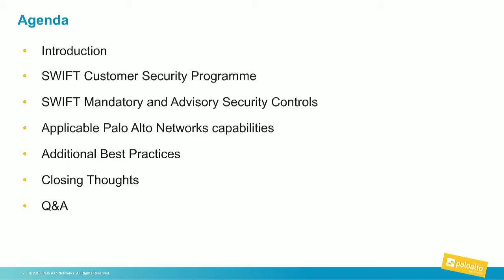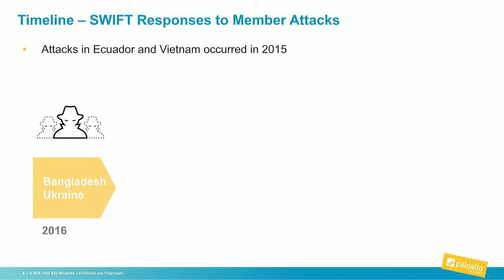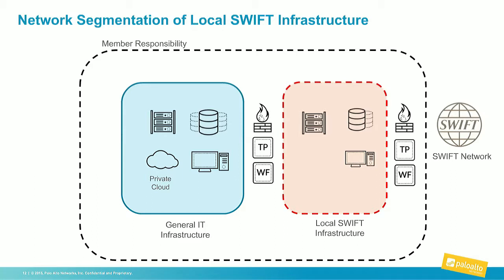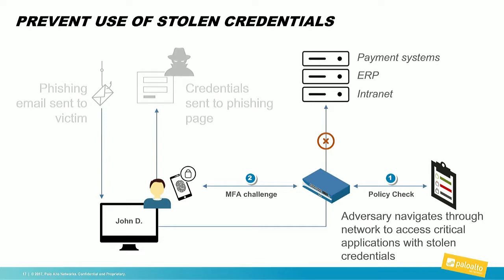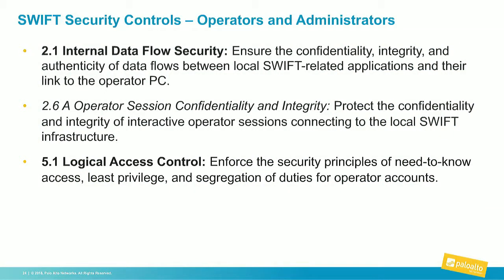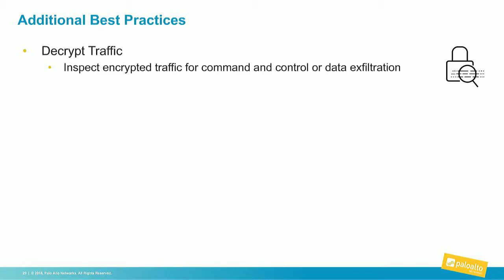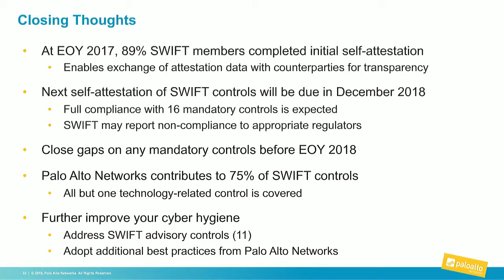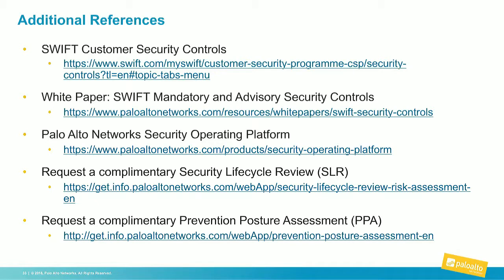Realize the Promise of the SWIFT Customer Security Controls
Improve Your Cyber Hygiene

Members of the Society for Worldwide Interbank Financial Telecommunications (SWIFT) cooperative had to self-attest to new mandatory security controls at the end of 2017. The next self-attestation will be required by year end 2018. After that point, SWIFT reserves the right to report non-compliance to counterparties and appropriate local regulators.

How did your institution fare in its initial self-attestation to SWIFT’s security controls? If there was room for improvement,

• Join this webinar to learn how to meet and/or exceed SWIFT mandatory and advisory security controls with Palo Alto Networks products
• Hear about additional best practices that can further improve your cybersecurity posture.

In the big picture, the SWIFT security controls and further best practices from Palo Alto Networks contribute to overall cyber hygiene, and should prove to be beneficial to all financial institutions - regardless of whether they are SWIFT members or not.